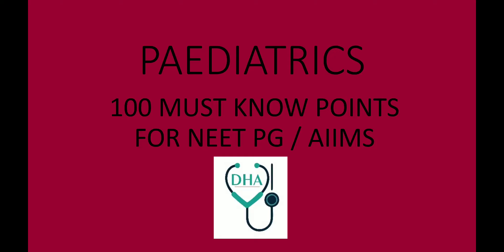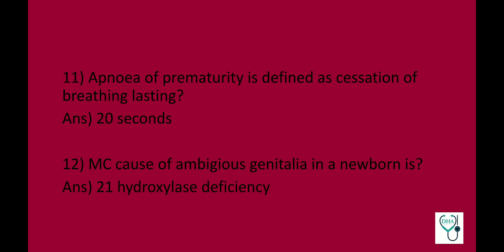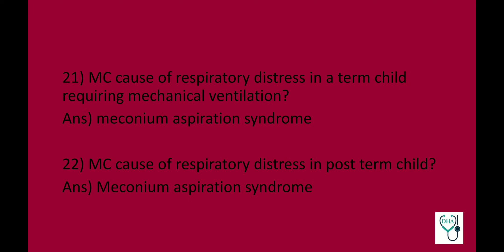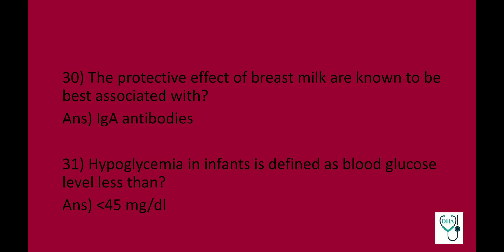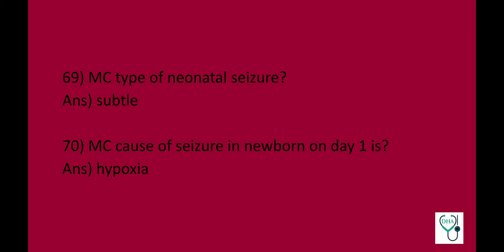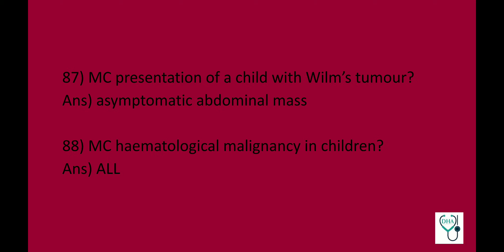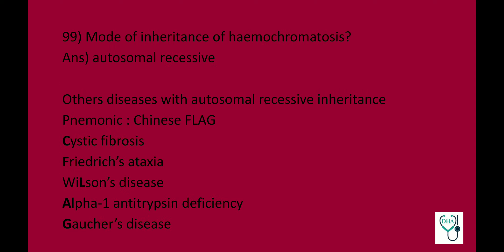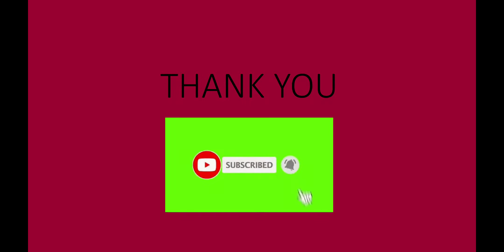Revise Paediatrics in 20 minutes : Must know topics and one liners for NEET PG / AIIMS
Paediatrics for all Medical entrance exams
100 high yield one liner MCQ's, Image based questions, explaining important topics in brief
Rapid revision of entire subject